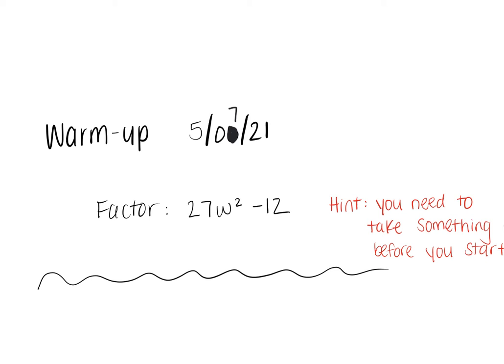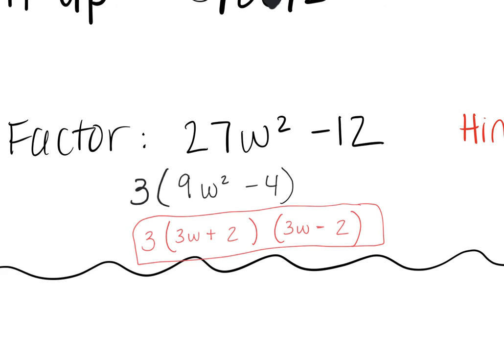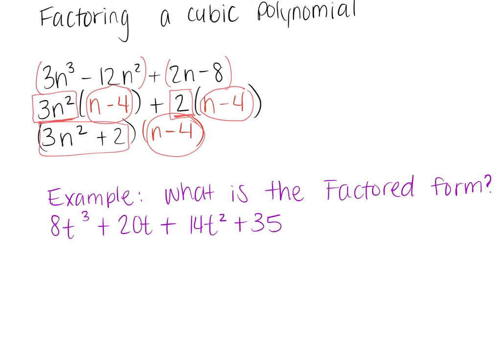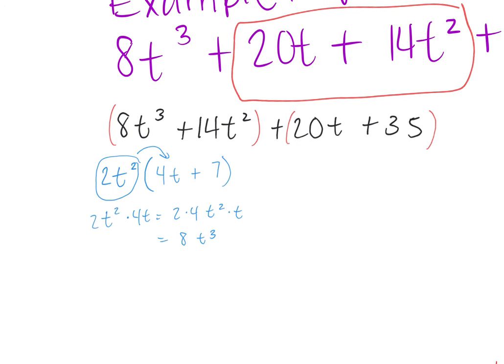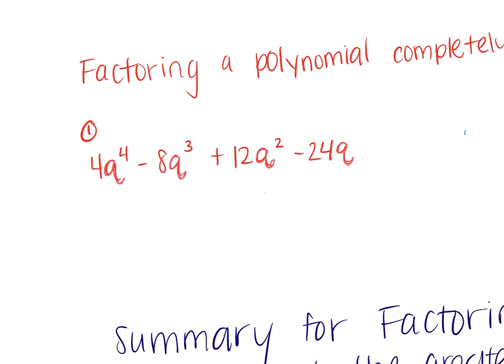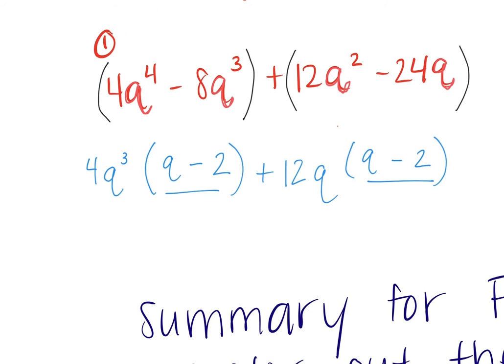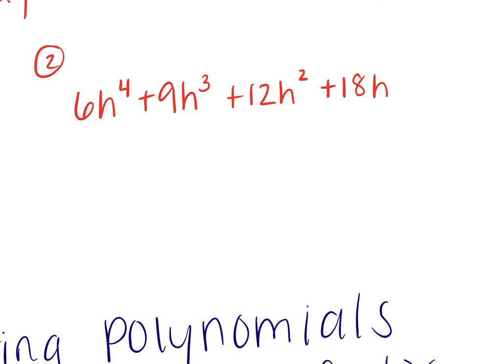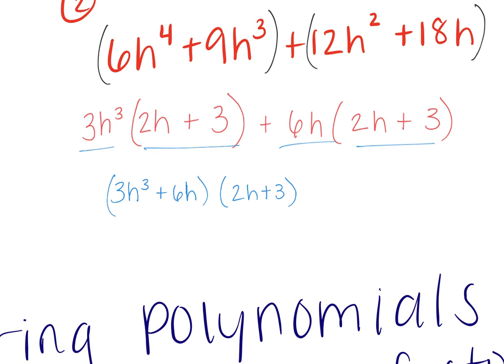Algebra Lesson 8-8 Notes.mp4